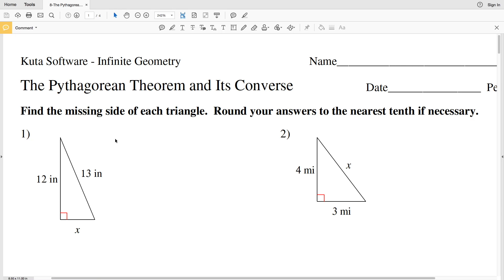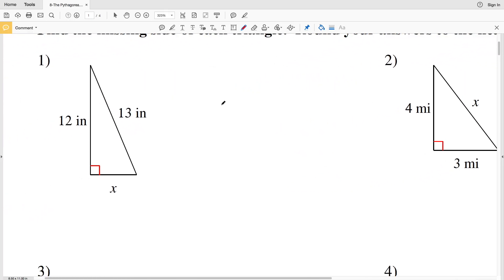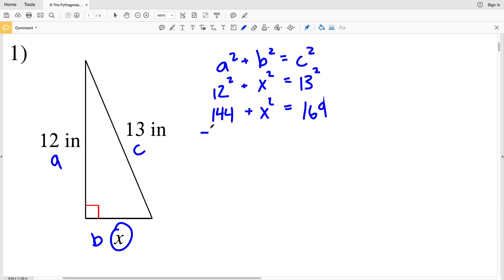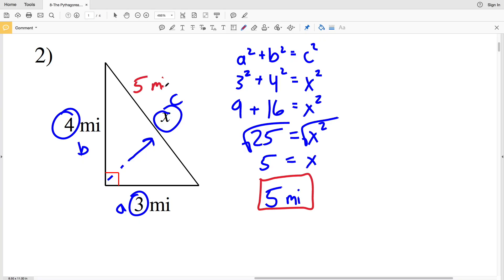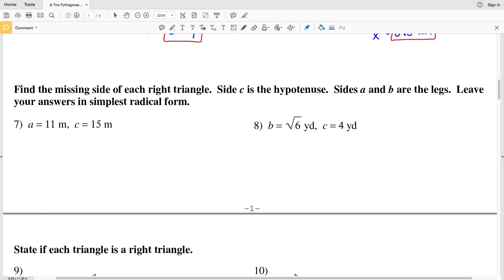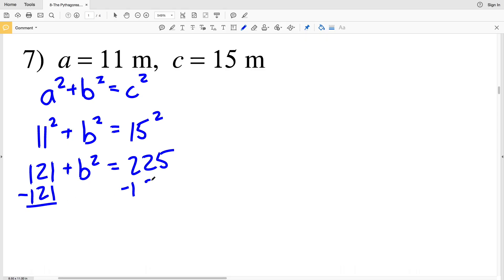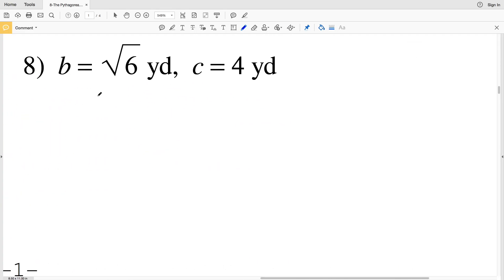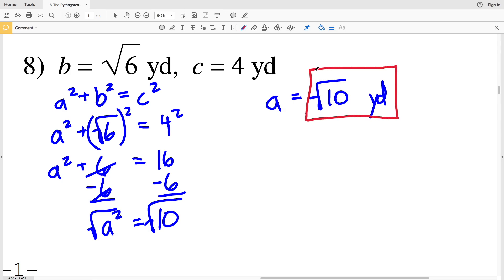KutaSoftware: Geometry- The Pythagorean Theorem And Its Converse Part 1